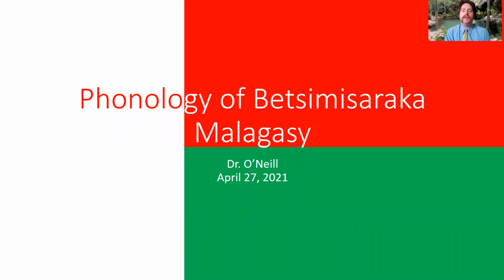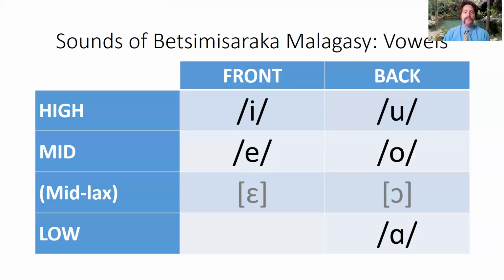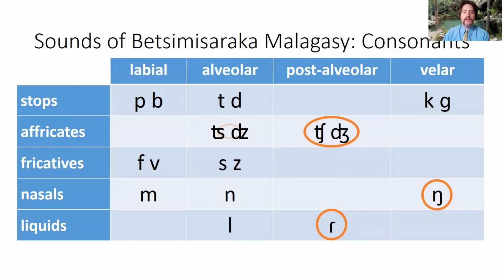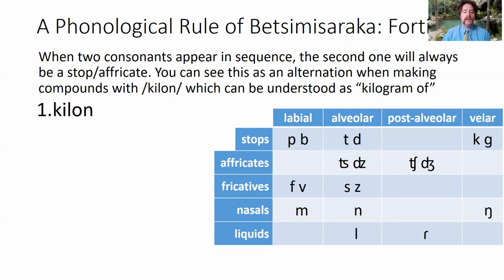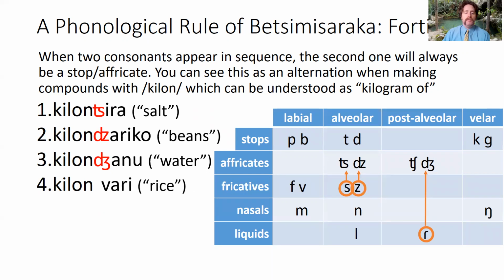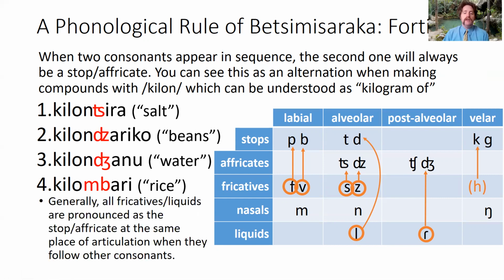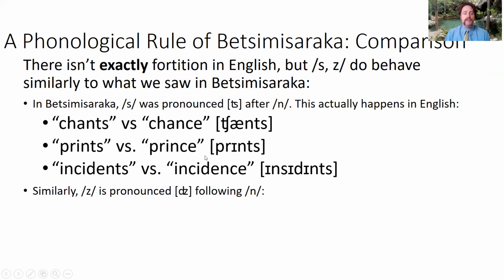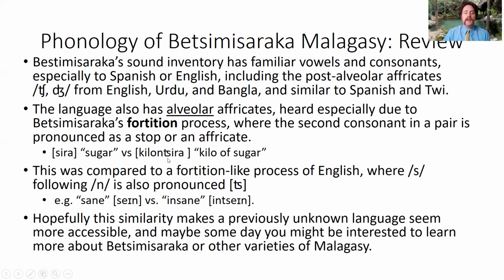Phonology of Betsimisaraka Malagasy (Dr. O'Neill)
I. Introduction
   A. Hook
      1. Madagascar the Movie
      2. Madagascar the Island
   B. Background
      1. Betsimisaraka
         a. Region: East Coast
         b. Speakers: about a million
      2. Personal
         a. Spent time in Betsimisaraka Region
         b. Studied the Language
   C. T.S.: Phonology of Betsimisaraka
      1. Inventory, especially /ʦ, ʣ/
      2. Alternation: Fortition
II. Inventory
   A. Vowels
      1. Cardinal vowels as phonemes
      2. Lax mid vowels as pronunciations of tense mid vowels
   B. Consonants
      1. Show whole table
      2. Notable consonants
         a. Flap as phonemic "r"
         b. Velar nasal phoneme (unlike other Malagasy)
      3. Afrricates
         a. Post-alveolar affricates we know from English etc.
         b. Alveolar affricates /ʦ, ʣ/
            i. "tsy" ("not")
            ii. "jiaby" ("all")
III. Alternation: Fortition in Betsimiaraka
   A. Background: When two consonants appear together
      1. First consonant not restricted
      2. Second consonant only one of
         a. fricative
         b. stop
      3. Alternation observed when making compounds with /kilon/ ("kilo of")
   B. Examples
      1. sira ("salt")
         a. kilonʦira
         b. s→ʦ
      2. zariko ("beans")
         a. kilonʣariko
         b. z→ʣ
      3. ranu ("water")
         a.kilonʤanu
         b. r→ʤ
      4. vari ("rice")
         a.kilombari
         b. v→b
         c. Also shows nasal assimilation
      5. Other alternations (no examples)
         a. f→p
         b. l→d
         c. h→k (though h is typically silent)
   C. Generalization
      1. Two consonants together
      2. Second undergoes fortition
      3. Becomes a stop/affricate, maintains voicing/place
IV. Alternation: Fortition in English
   A. Limited to fortition of /s, z/
   B. Examples where /s/→[ts]
      1. chants/chance
      2. prints/prince
      3. incidents/incidence
   C. Examples where /z/→[dz]
      1. bans/bands
      2. lens/lends
      3. wins/winds
V. Conclusion
   A. Phonology of Betsimisaraka Malagasy
   B. Summary
      1. Sound inventory
         a. Familiar vowels and consonants
         b. Affricates
            i. post-alveolar /ʧ, ʤ/
            ii. alveolar /ʦ, ʣ/
      2. Fortition
         a. Betsimisaraka
            i. two consonants in a row
            ii. second will be stop/affricate
            iii. example "sira" vs. "kilontsira"
         b. English
            i. /s/ after /n/ pronounced /ts/
            ii. example: "sane" vs. "insane"
   C. Send-Off
      1. Increasing accessibility of previously unknown language
      2. Possible inspiration to learn more about
         a. Betsimisaraka
         b. Other forms of Malagasy